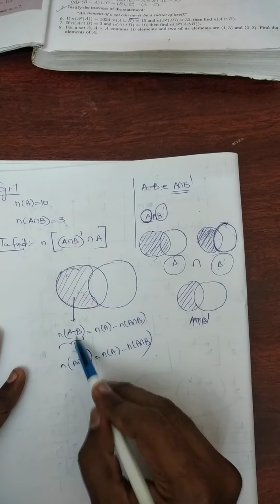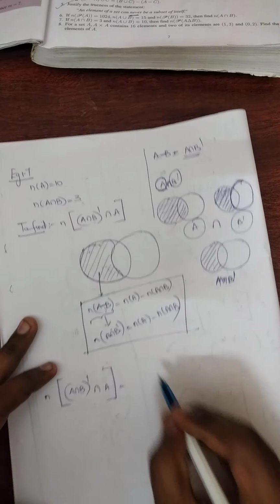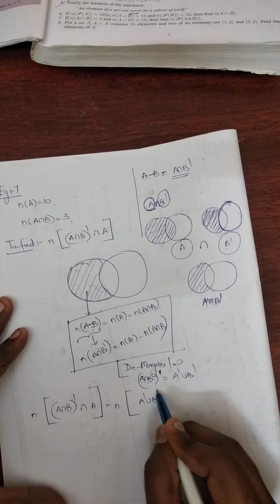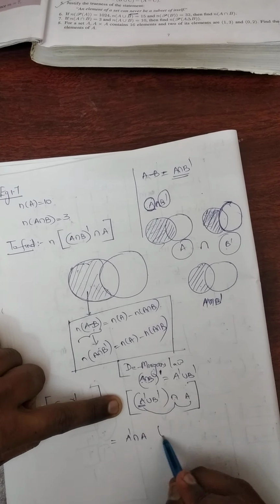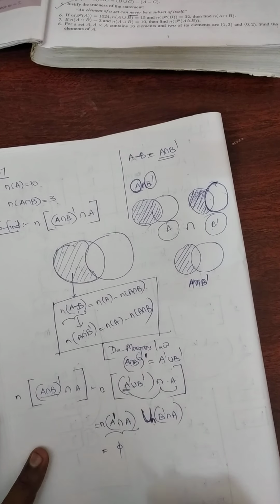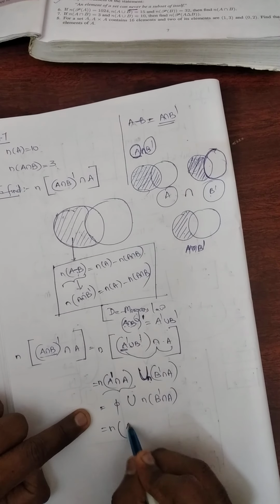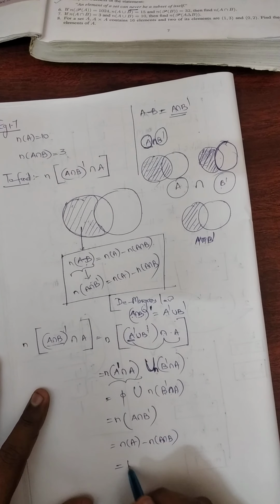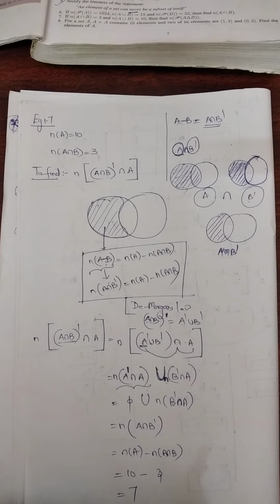Example 1.7, 11th standard maths